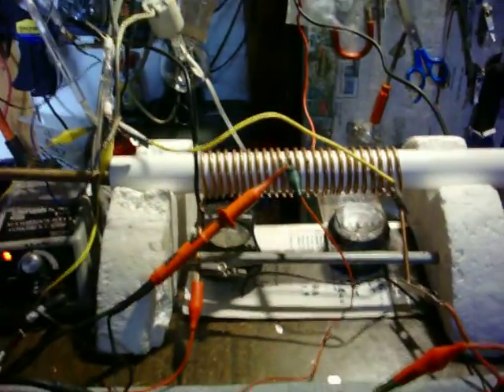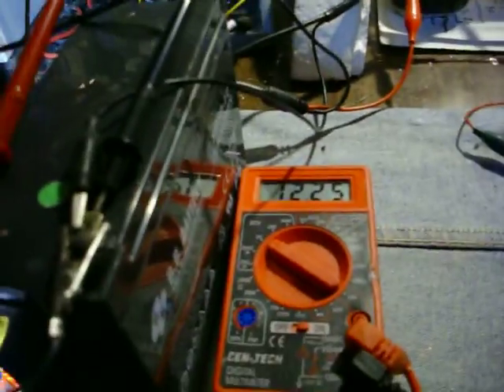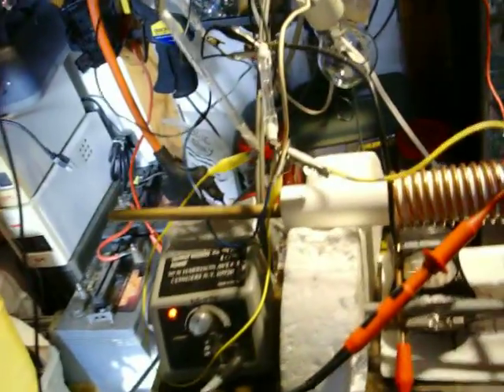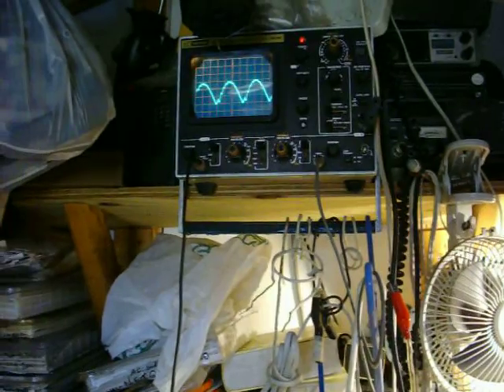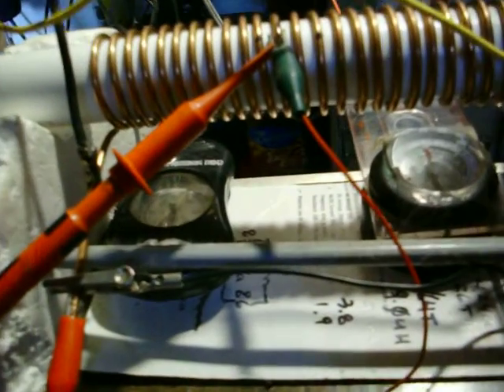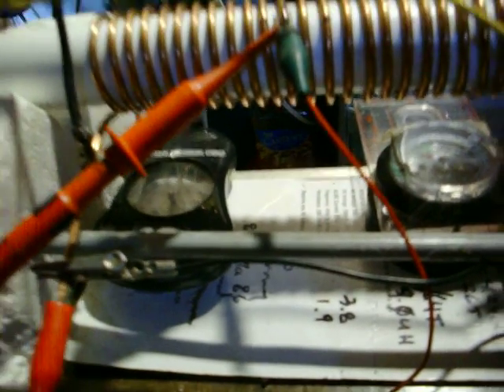Radiamplifier pure resonance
After finding correct values of coil and capacitor for the given frequency ,a resonant circuit goes a long way.
Here I show you parallel halogen lamps with the coil,and how nuclear magnetic resonance can be detected (using compasses) and how matching impedances will not load down the frequency.
It will auto adjust frequencies to given matched impedance loads on the coil but the output remains the same as long as source voltages are constant!
1st lamp 38khz, this is the fundamental resonant frequency of L1, 2nd lamp 76khz,   3rdlamp 152khz and so forth...
As far as collecting the energy, it put out 20vac, and I used a HV HF BR that would not match the 12 vdc battery impedance and actually interfered with the ckt:
the BR got very hot
the freq was unstable
increased current
impedance mismatch...
thermal runaway. but
An isolated impedance matching transformer might be connected in series or parallel to the L1 coil and the HF can be decreased thru capacitors and BR that alter frequencies as long as it doesn't load down L1, then possibly the dc component can be collected and returned to the source battery or connected directly to the system. I have not tried this.